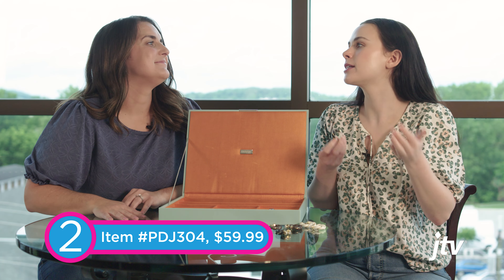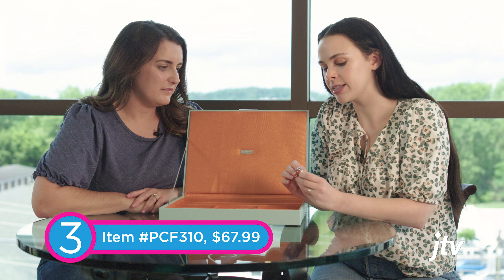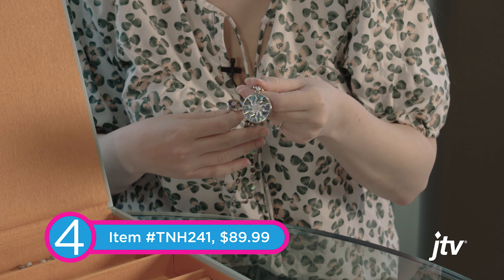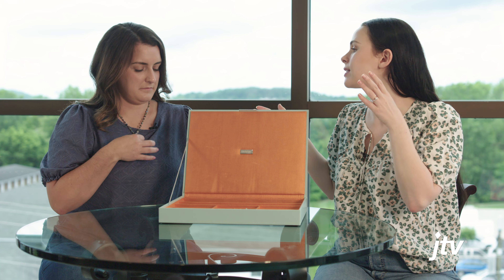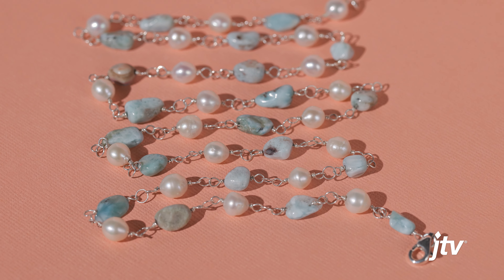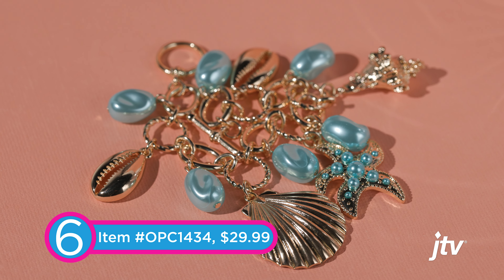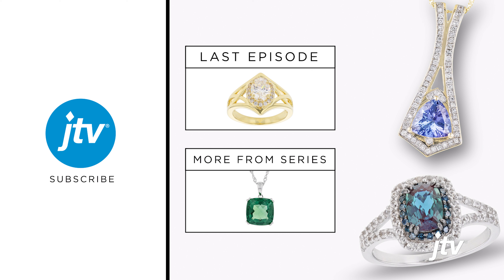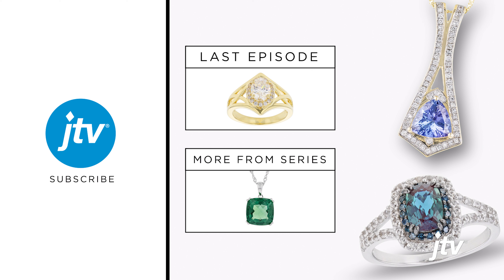JTV Employee Picks - Beach Vacation Jewelry Challenge!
What's the best kind of jewelry to wear at the beach? On today's episode, Sarah and Rachel are checking out fantastic gold & silver jewelry styles featuring pearl, larimar, abalone & more! From coastal chic to chill-out elegance, we've got your summer adventures and weekend escapes covered!

00:46 - Larimar Shell Necklace
02:14 - Paula Deen Hoop Earrings
03:25 - Abalone Shell Ring
05:01 - Abalone & Mother-of-Pearl Necklace
06:40 - Baroque Pearls Necklace
08:23 - Beach Charm Bracelet

JTV is one of the leading retailers of jewels and gems and your best source on YouTube for all things jewelry. Featuring jewelry trends, unique designs, industry info, and much more, you too can become a jewelry expert and the envy of all your friends by immersing yourself in the JTV Live channel.